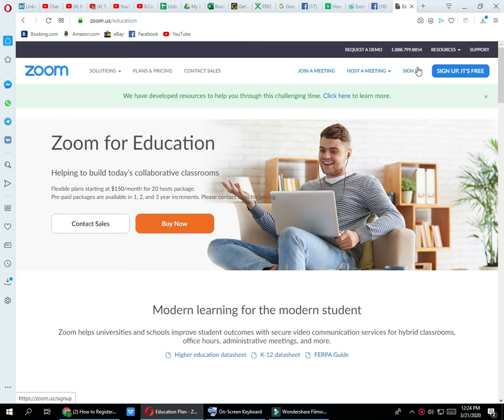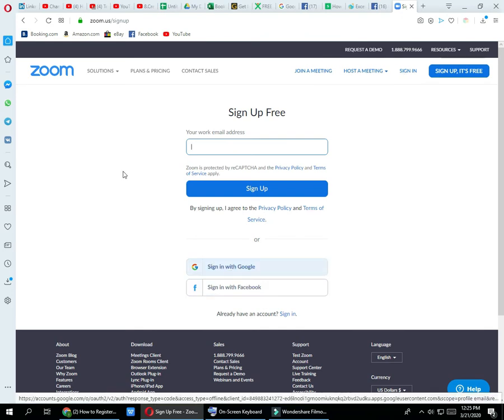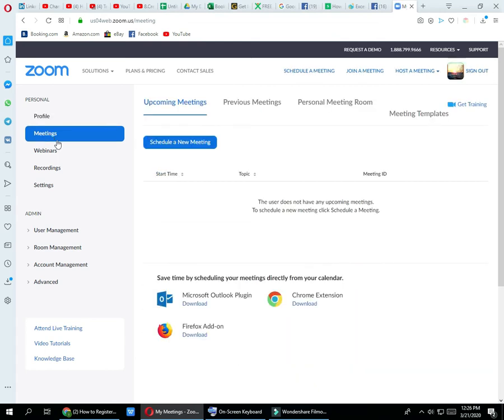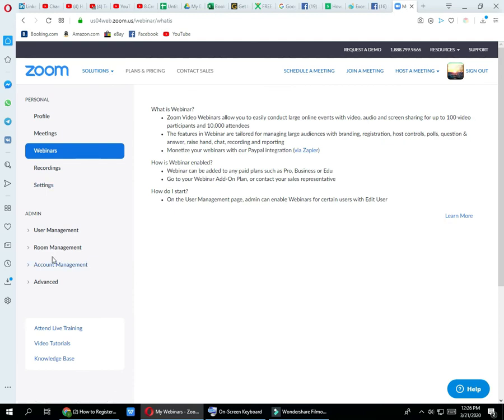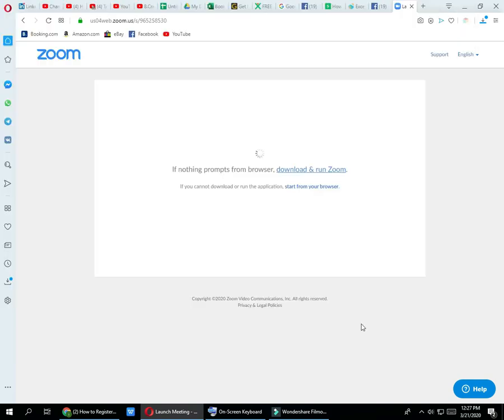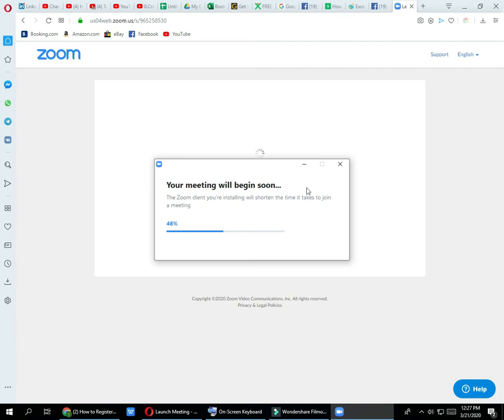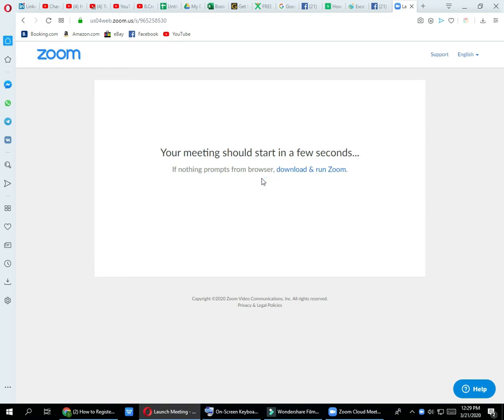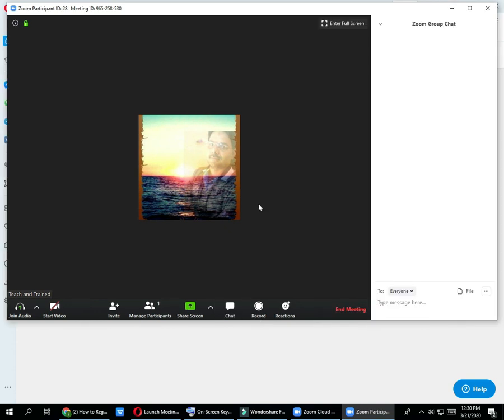How to use zoom for online Meeting and Classes By T&T Part 1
How to use zoom for online Meeting and Classes By T&T

What is Zoom for online classes?
Zoom: Teach Online Class Sessions. Synchronous class sessions, in which everyone logs in to a web conferencing system at a pre-scheduled time, are one way to create engagement and foster community in your fully online courses.